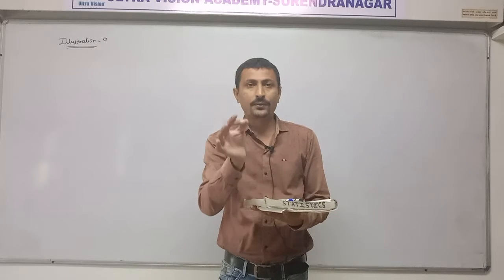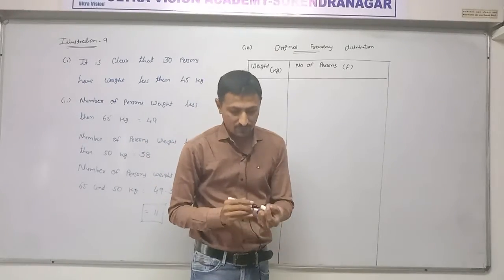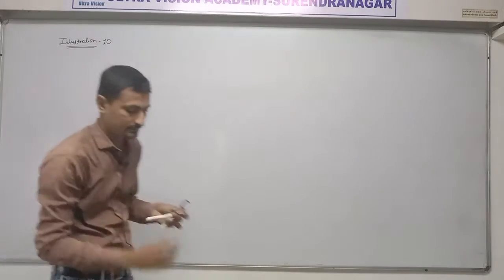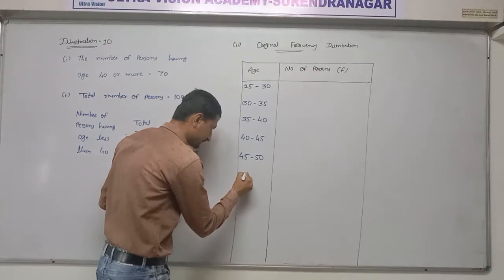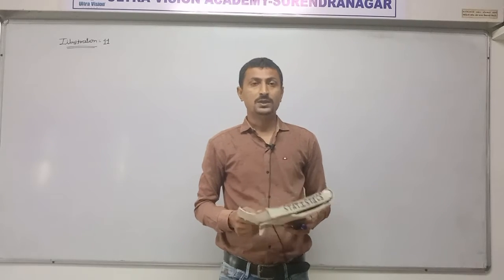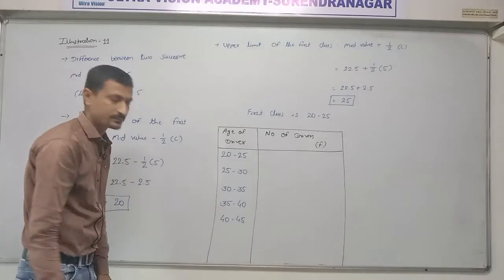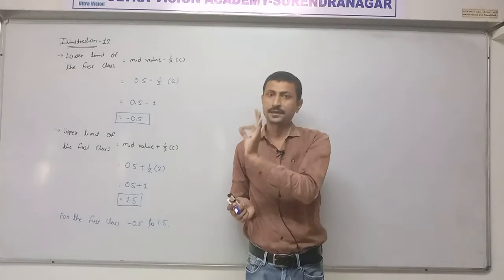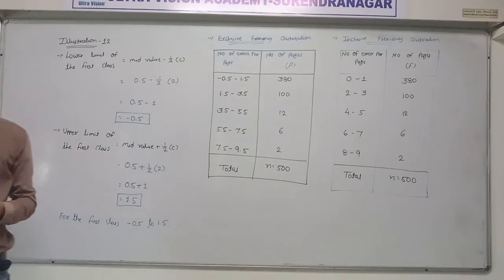STD 11 Eng Med Comm State Ch 2 P5